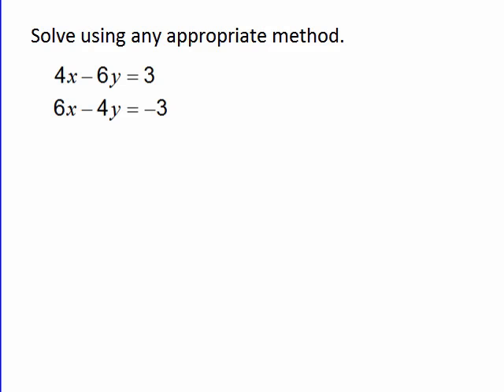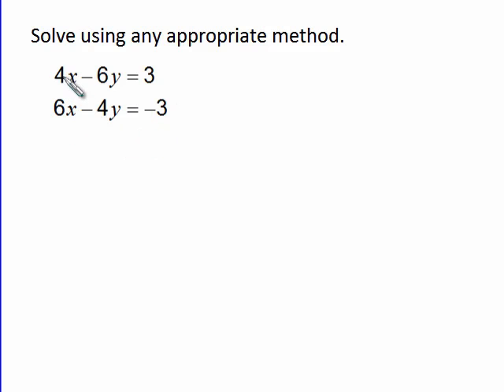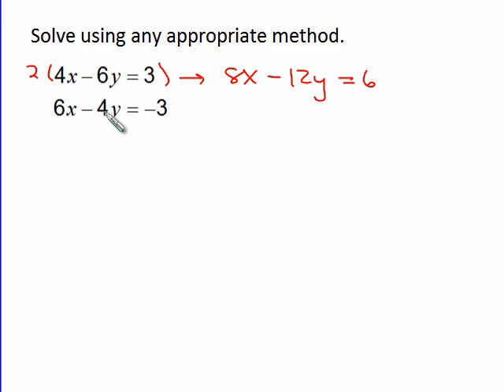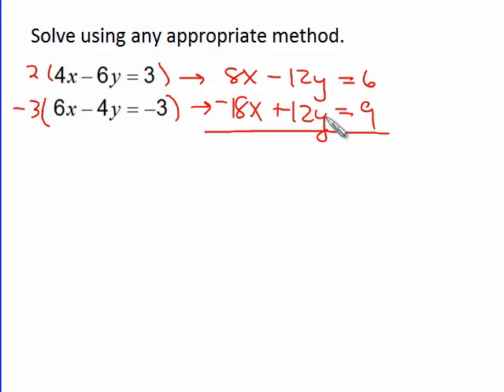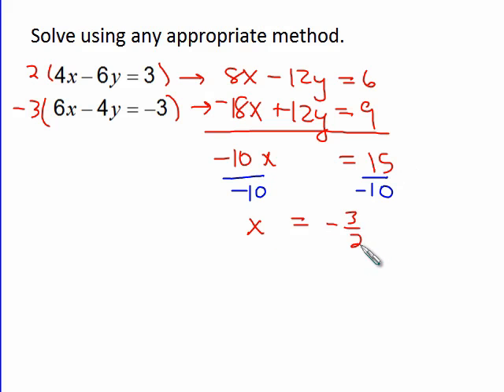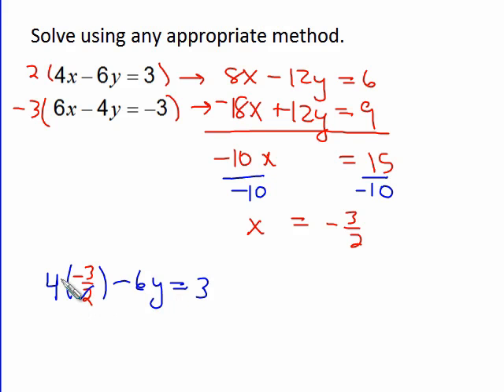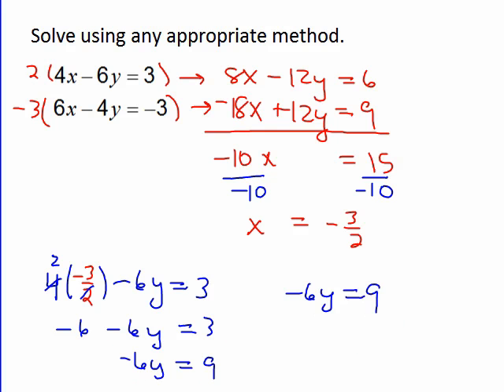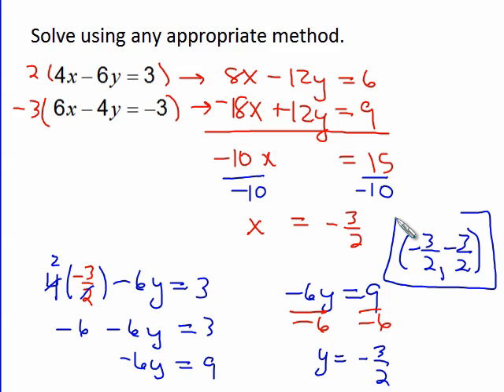Bittinger Basic Math with Early Integers Chapter Test Prep Exercises: Ch. 8 Ex. 6